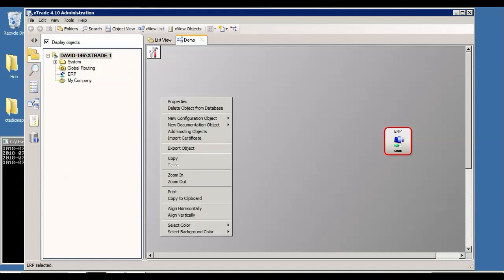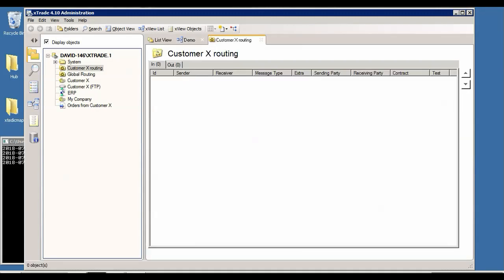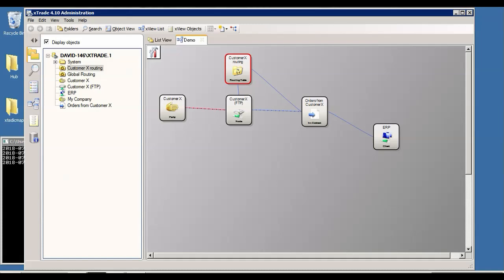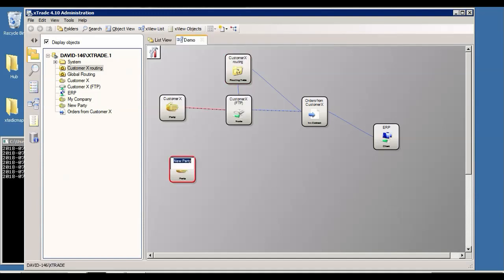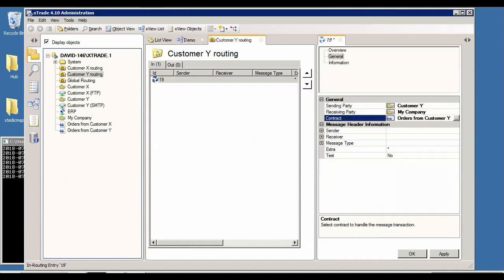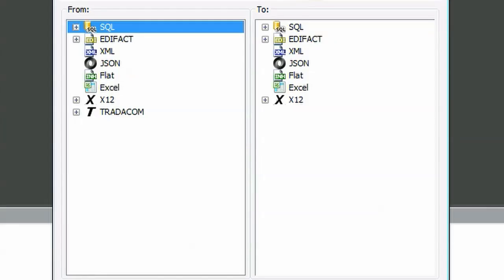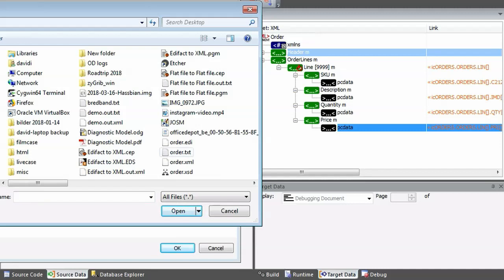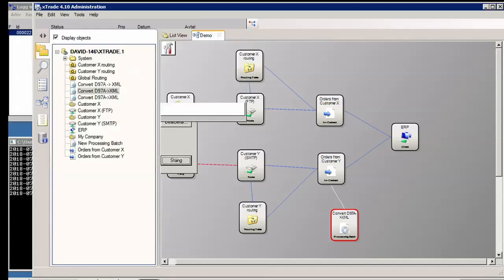Business Case with conversion